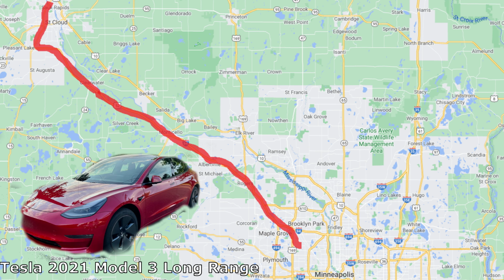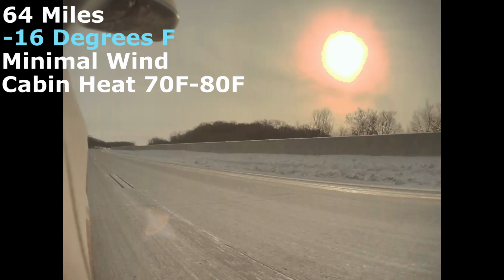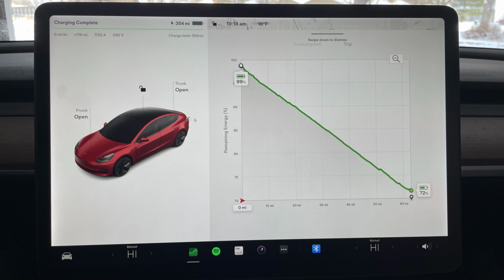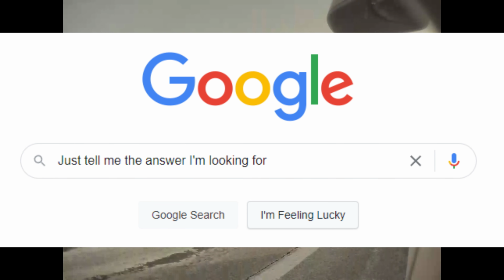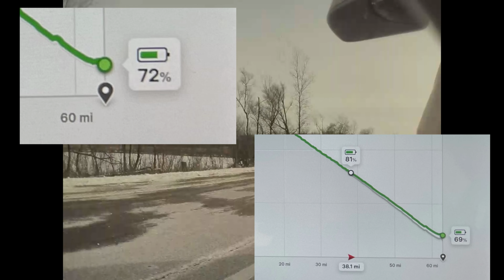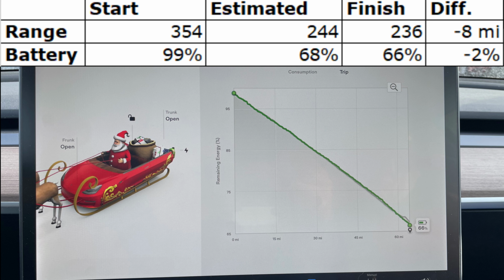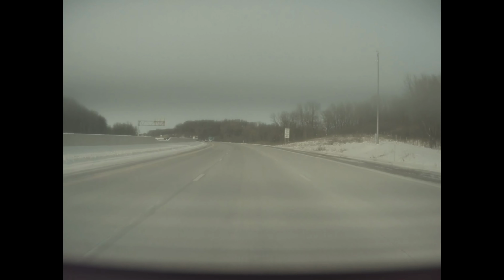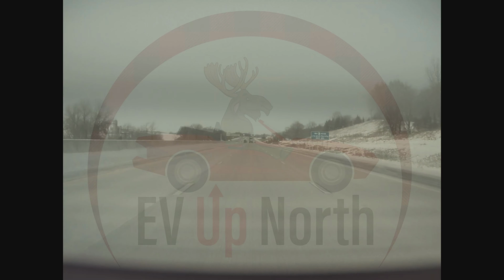Very Cold Weather Tesla Trip Recap Jan 1, 2022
A summary of a trip in a 2021 Model 3 LR Tesla in minus 16 degree Fahrenheit weather. 46% range loss but an fairly accurate predicted arrival charge from the Tesla Trip screen.

Photo Credits:Photos by Raphael Lovaski and umby on Unsplash

Topics Covered:
Tesla Winter Driving
Tesla Cold Weather
Trip Estimation
Range Anxiety
True Range
Sub Zero Driving
Heat Pump